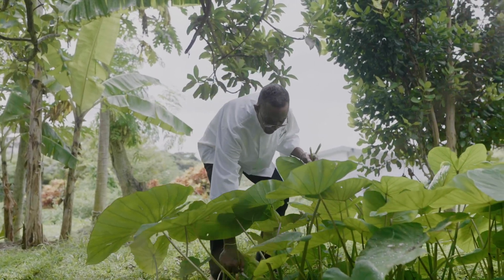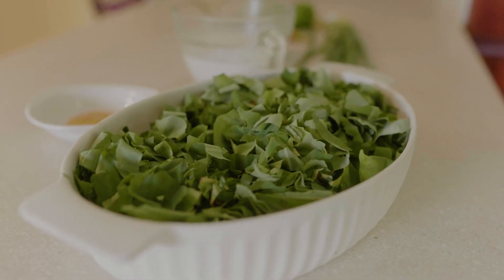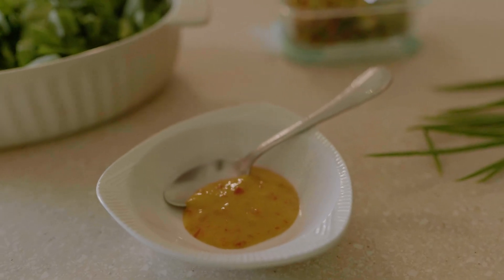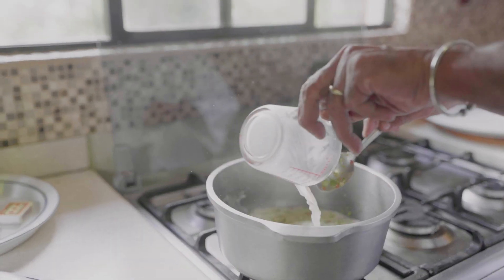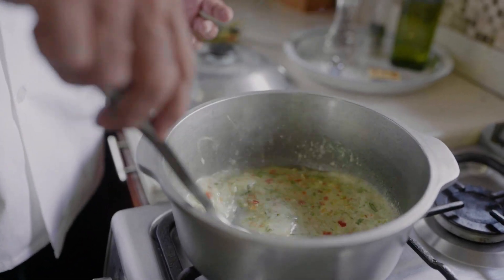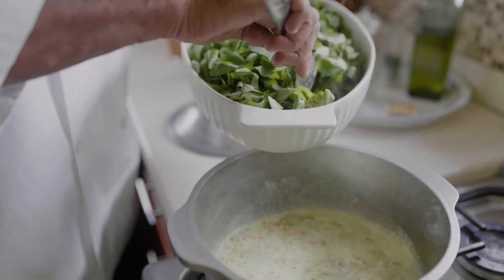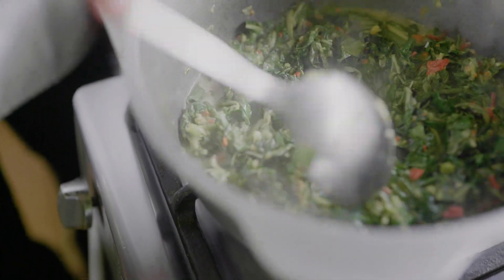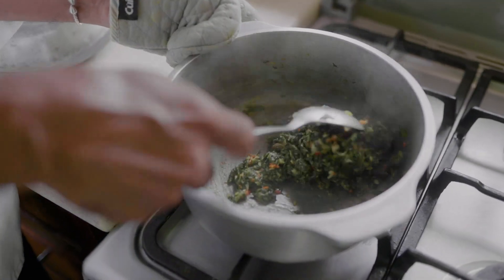How to make Stewed Callaloo - Grenadian Style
In this video Chef Kennedy, of Home Hospitality Grenada, shows us how to make a simple stewed Callaloo. This Vegan dish is a Grenadian favourite and enjoyed very often - especially on Sundays.

These leaves are also known as Taro leaves in other countries. What do you call this green leaf?

Find more content from Chef Kennedy and Home Hospitality on Instagram @hhgrenada and Facebook.com/hhgrenada